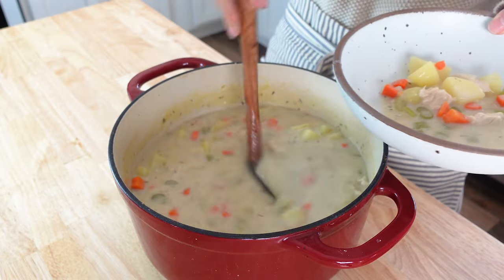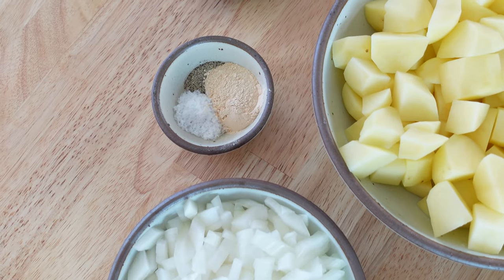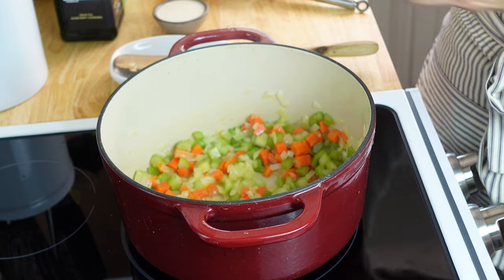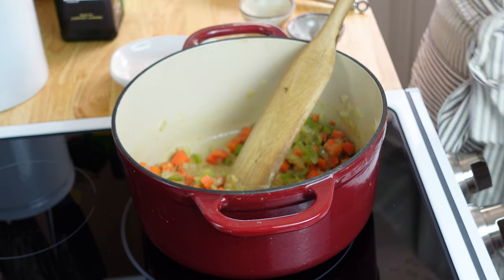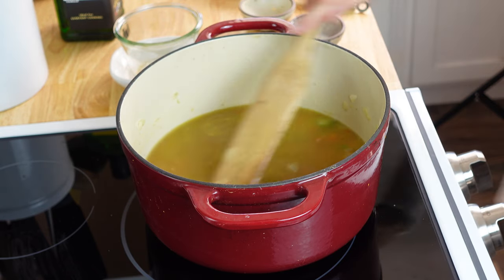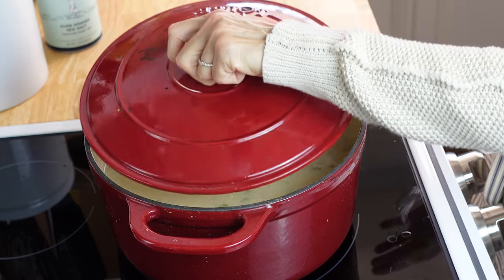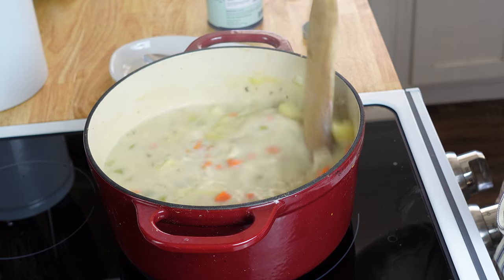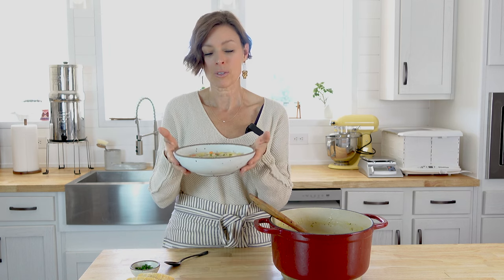Fall Comfort Food! Creamy Chicken Potato Soup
Creamy chicken potato soup is an easy comfort food recipe that is perfect for chilly weather. It has a simple base of carrots, celery, and onions, with tender chicken and potatoes all in a rich creamy broth. This is a quick soup recipe that comes in handy on busy nights! You can thicken it with all-purpose flour or sourdough starter discard!

🥄  FEATURED IN VIDEO:
Dutch Oven

🥄  WHAT’S IN THE LITTLE SPOON FARM KITCHEN?
Kitchenaid Stand Mixer
Dutch Oven
Proofing Box
Bakers Scale
Danish Whisk
Vitamix Blender
Berkey Water Filter
Breville Espresso Machine
Weck Jars
Proofing Baskets